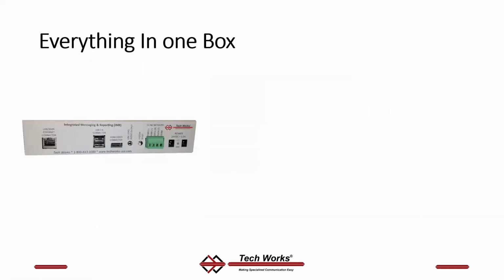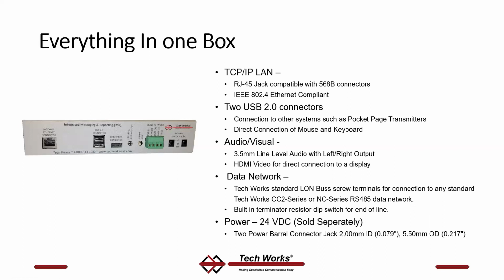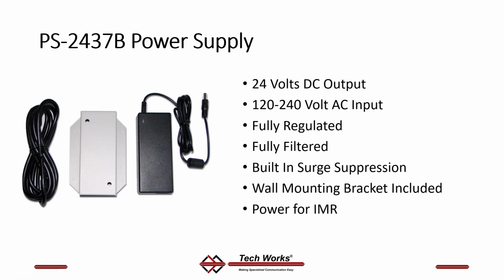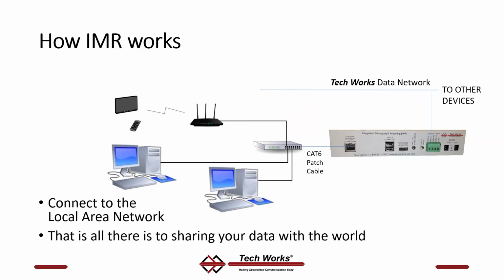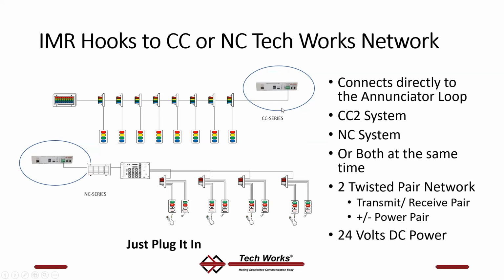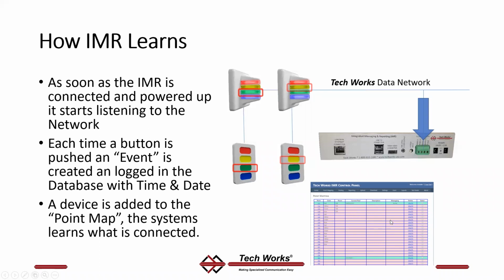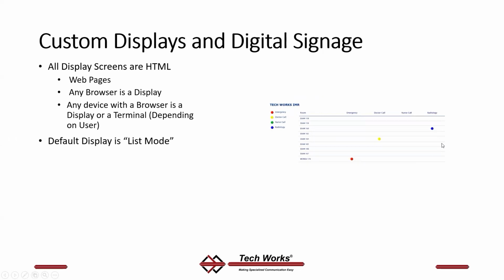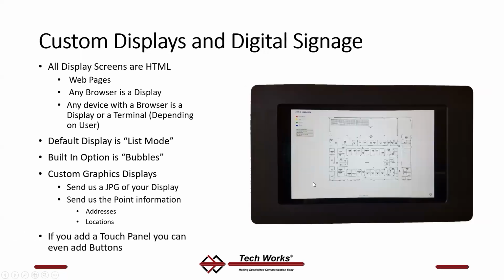Tech Works IMR Training Part 2 - Parts & Wiring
Tech Works founder Mark Dundas explains the technical aspects and applications of the Tech Works Integrated Messaging and Reporting product